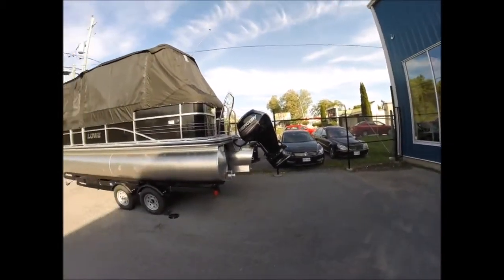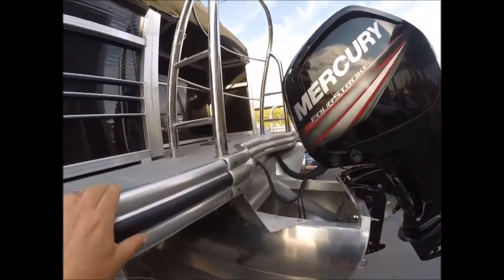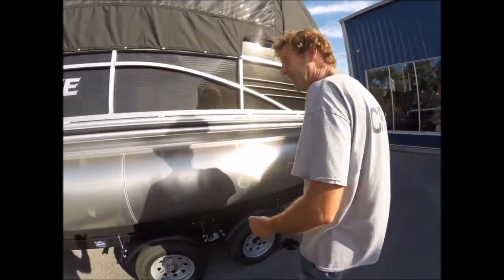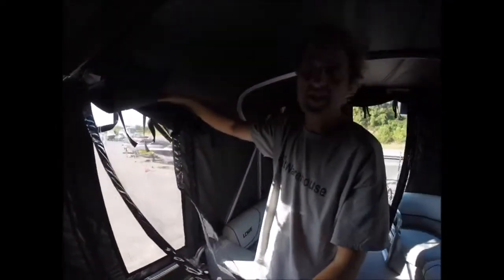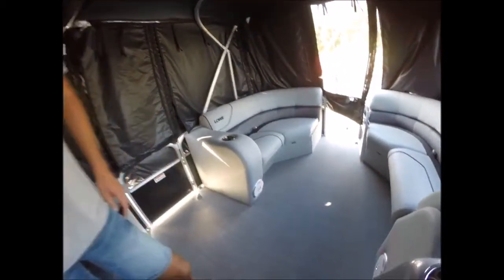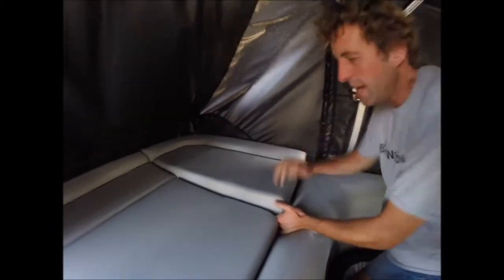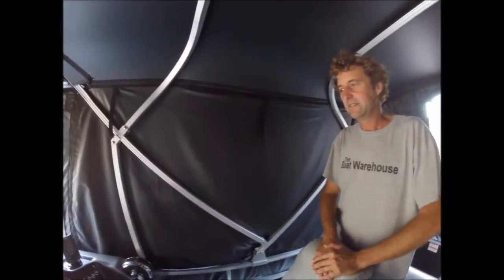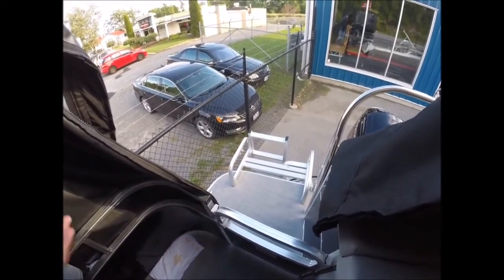Tour the Lowe 210KS (Kingston Special) Pontoon at The Boat Warehouse in Kingston, Ontario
The Boat Warehouse in Kingston, Ontario Canada orders so many of these tri-tube pontoon boat packages that they are actually called "KS" models! (Kingston Special)
Equipped with a TON of features like full camper canvas, triple pontoons, 115HP Mercury outboards, ski-tube harness, a custom trailer and much much more, it's one of their top sellers for good reason.
Take a guided tour of this fantastic boat with Rob Fenwick of ICM Services and Dave Jackson from The Boat Warehouse, and see what all the fuss is about!
The Boat Warehouse is the World's Largest Four Wins, Lowe and Glastron dealer in the WORLD, located on Bath Road in beautiful Kingston, Ontario, Canada.
With hundreds of the most popular boats in stock, there is no need to buy from a brochure...come see it in person!